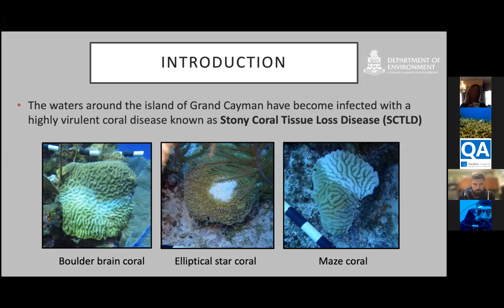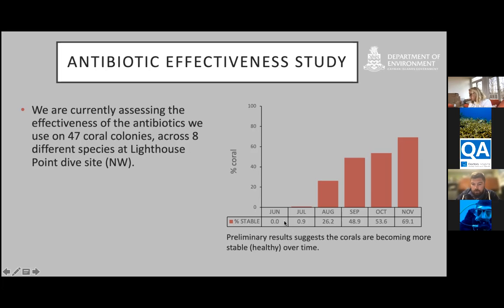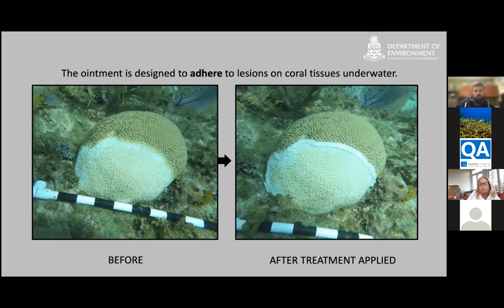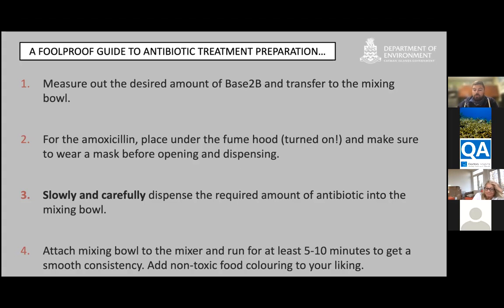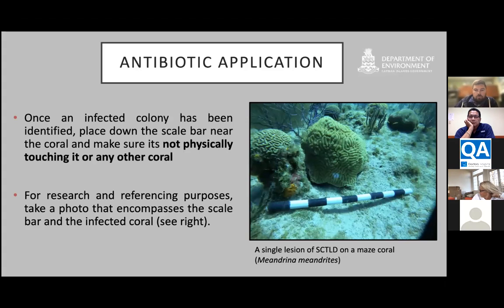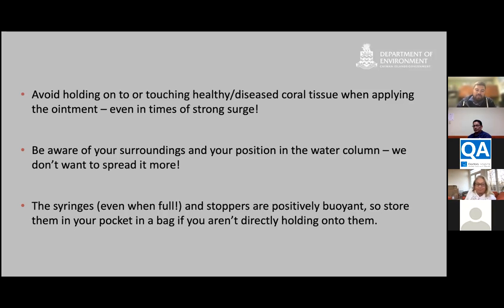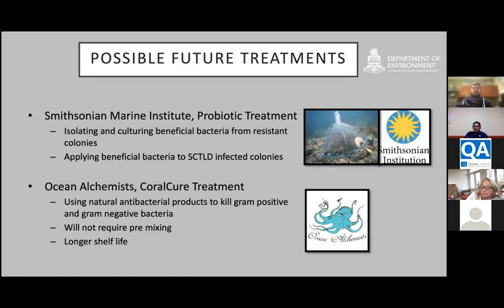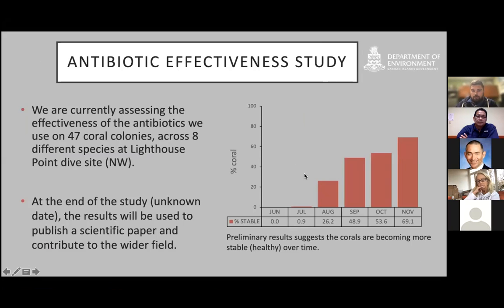DOE SCTLD Volunteer Response Diver Training Session 3 by Jay McBride - 25 Nov 2021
DoE Marine Ecologist Jay McBride presents SCTLD Volunteer Response Diver Training, Session 3 – Antibiotic Preparation and Application. SCTLD or Stony Tissue Coral Loss Disease is an aggressive coral disease affecting many areas throughout Florida and the wider Caribbean region. The Cayman Islands saw the first signs of SCTLD in 2020 and has mobilized a Response Team to mitigate the spread of the disease.